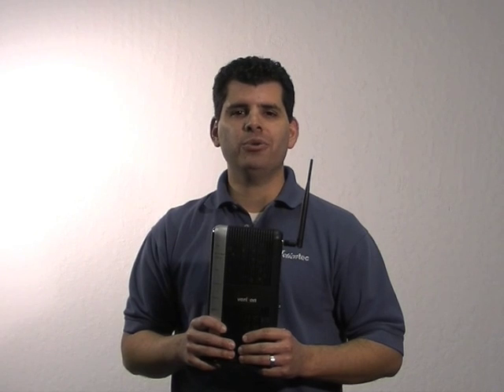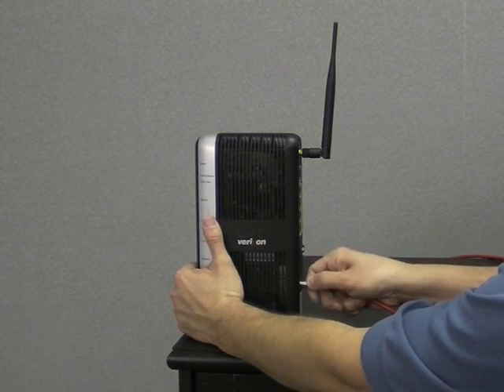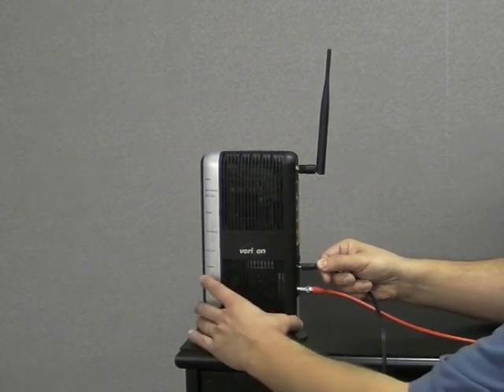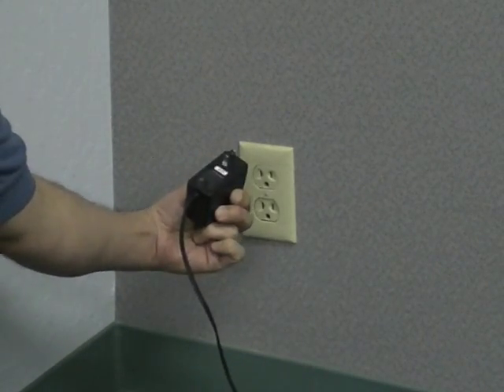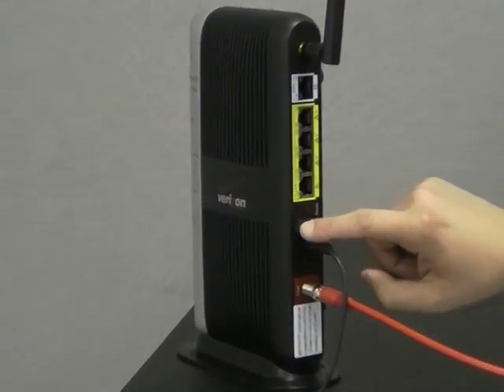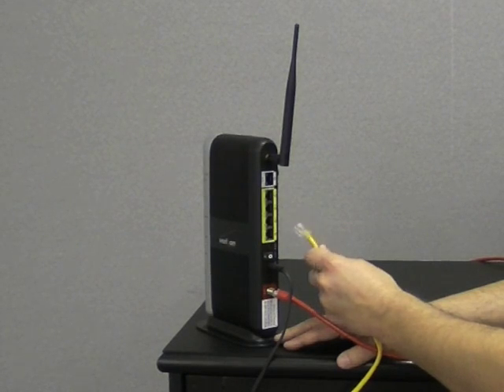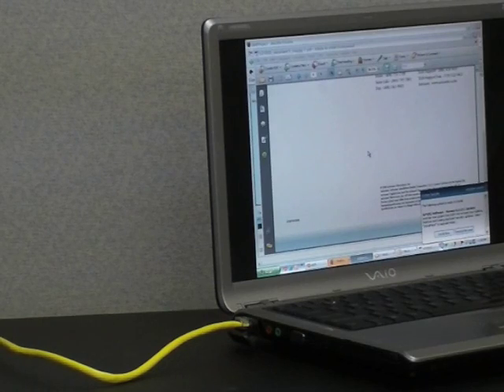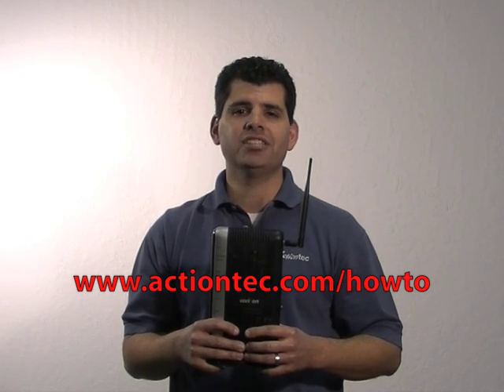How to set up the MI424WR Verizon FiOS Router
We'll review the easy steps on how to setup or install the MI424WR Verizon FiOS Router, manufactured by Actiontec Electronics.